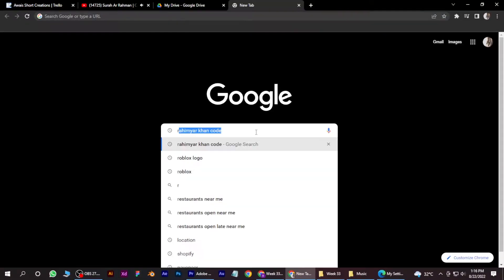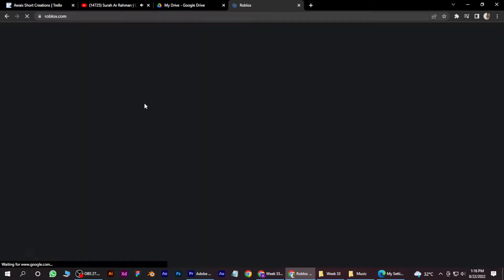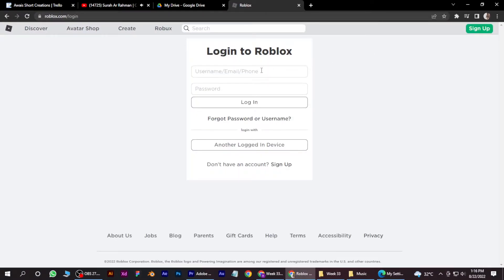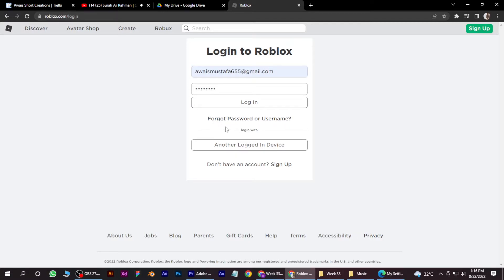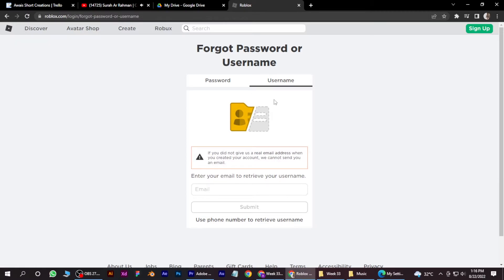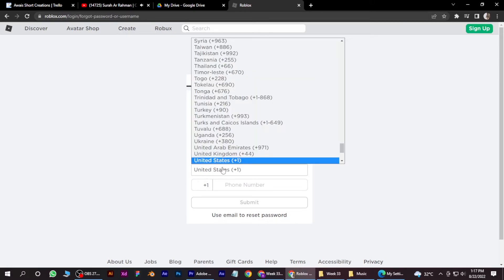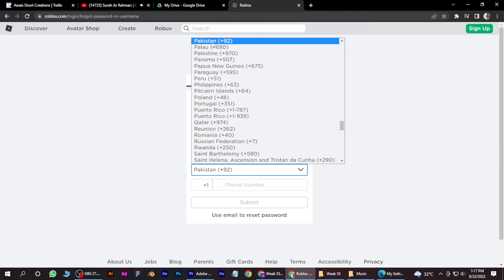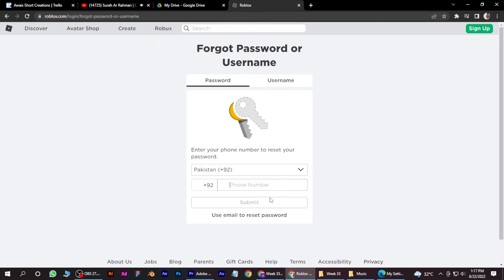How to Change Password in Roblox Without Current Password (2025)